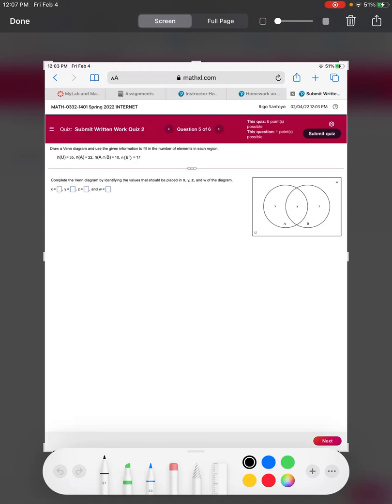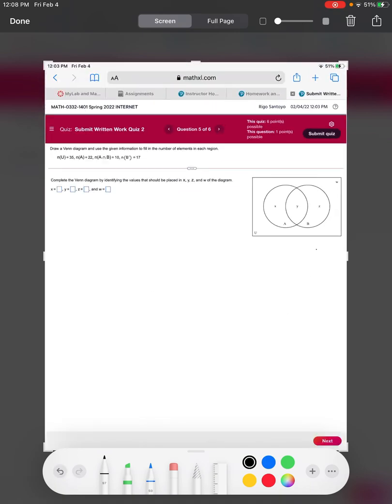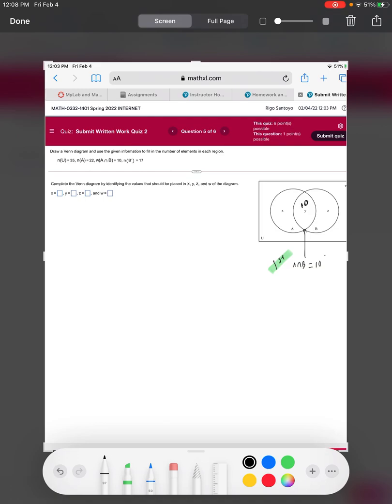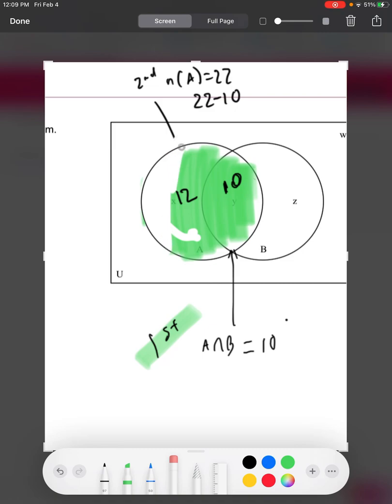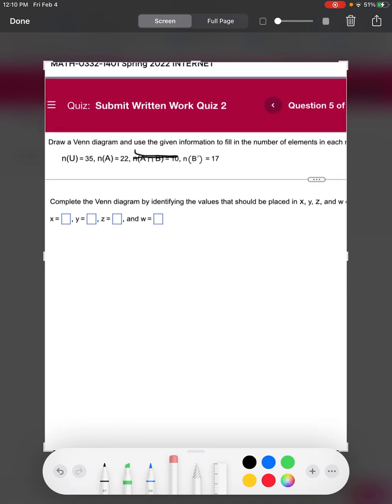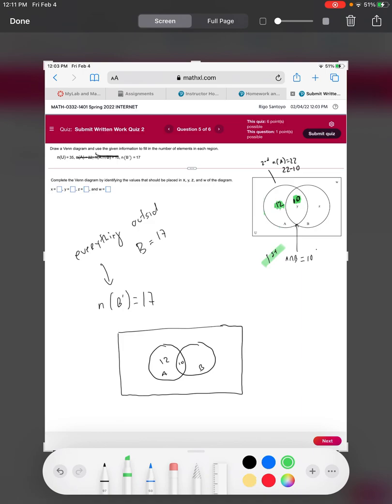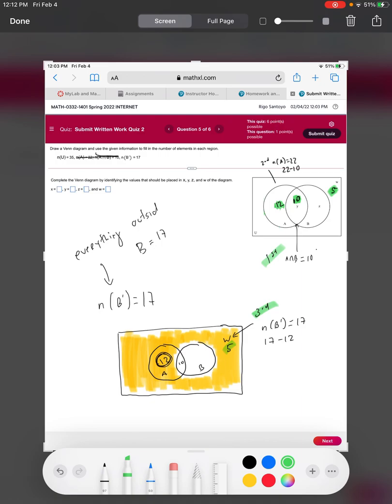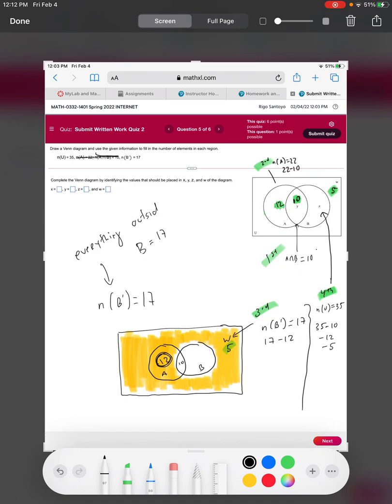2.4 Find the cardinality of a set using Venn diagrams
Finding the cardinality of a set using Venn diagrams